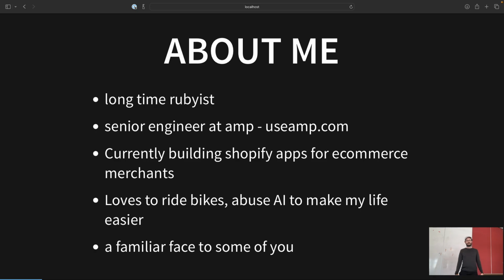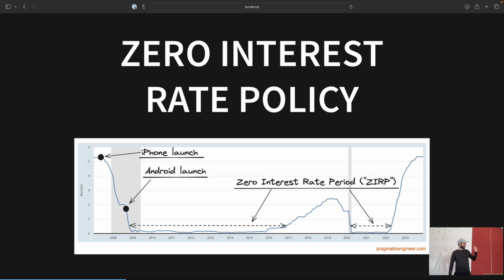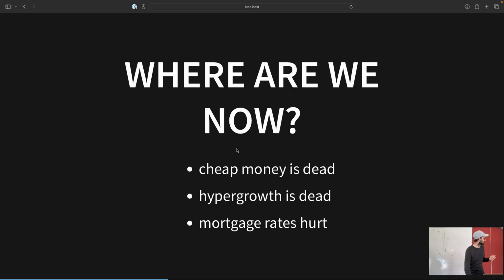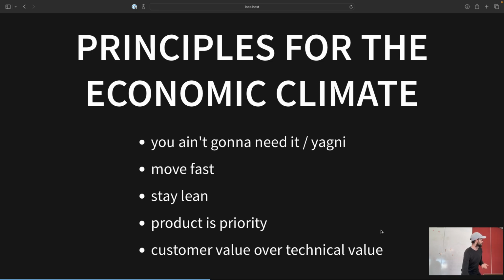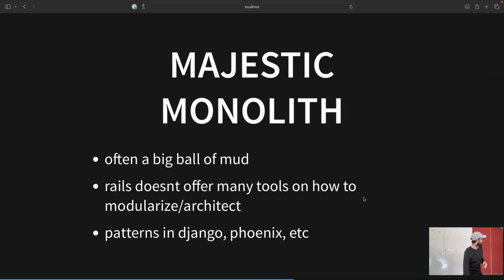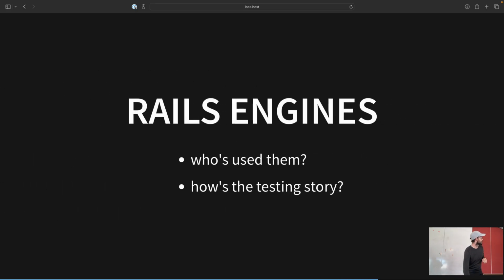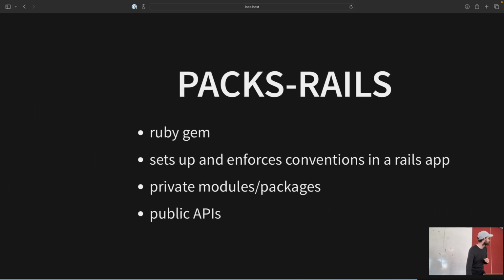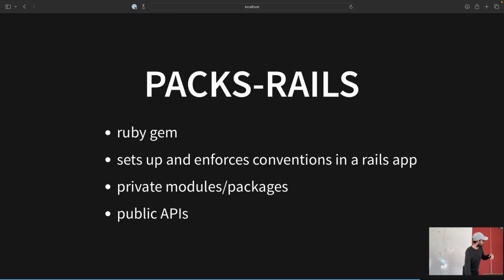Ruby at Scale (Packs+Packwork) - Mathew Hartley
This talk was recorded at Wellrailed in March 2024 - this meetup was hosted by Flick Electric.

Unfortunately, the demo contained production code so we've had to cut this and the questions at the end for the YouTube upload.

By Mathew Hartley, a Senior Engineer at AMP

Ever struggled to manage the codebase of a complex Rails application, or wondering how you could keep a codebase clean and modular as it grows?

I want to cover intentionally modularizing your Rails applications without needing to depart from the majestic monolith. We'll go over what it's like using packwerk+packs to build out new contexts/namespaces for a Rails app without needing to split out separate services as an application gets more complex.